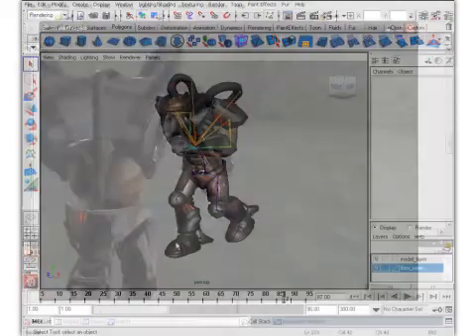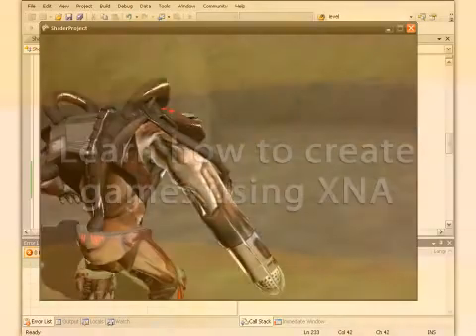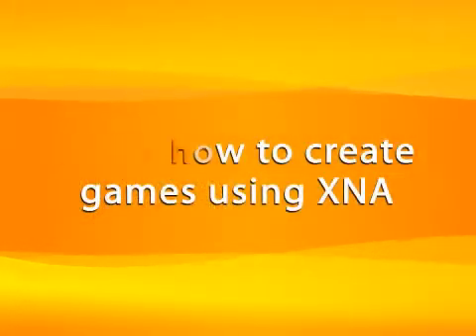Project Overview of Pipeline Development with Maya and XNA